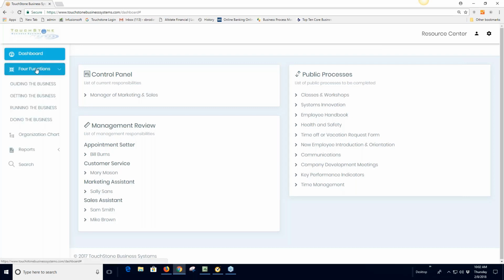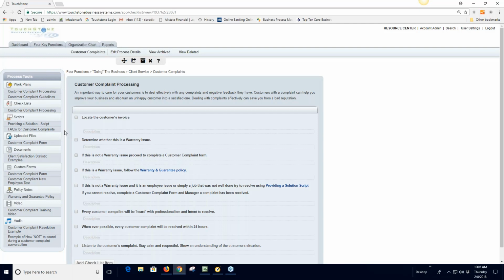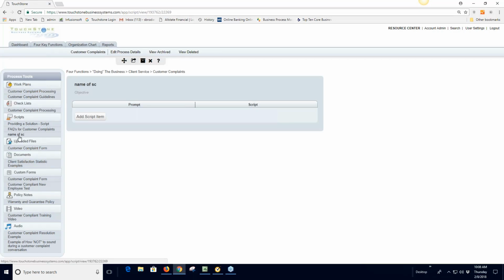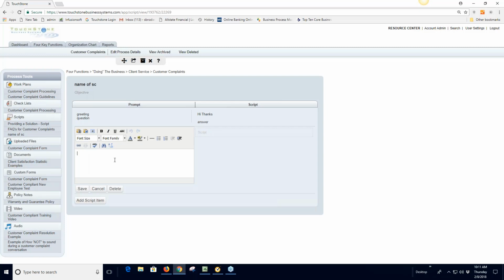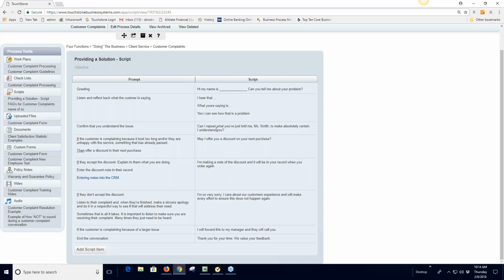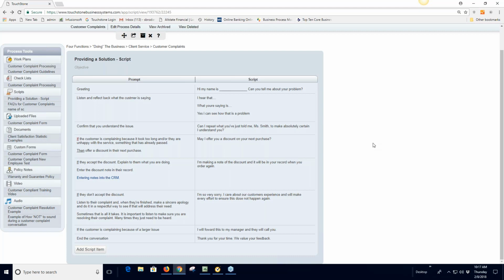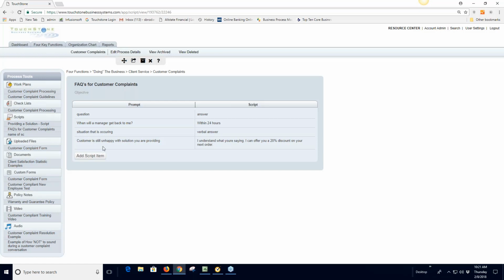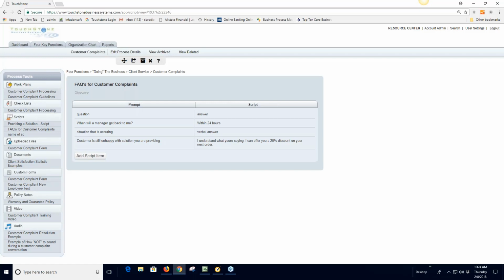TouchStone Process Tools - Scripting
Using The Customer Complaint Process from the General Process Library to demonstrate the power of scripting.